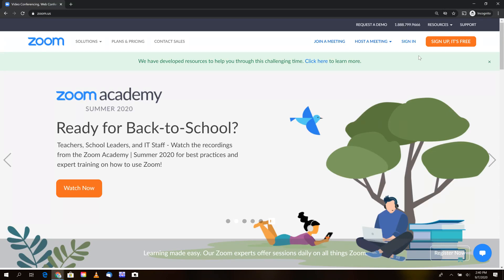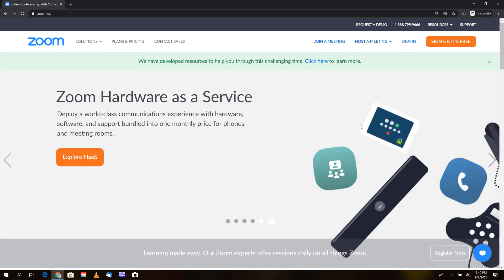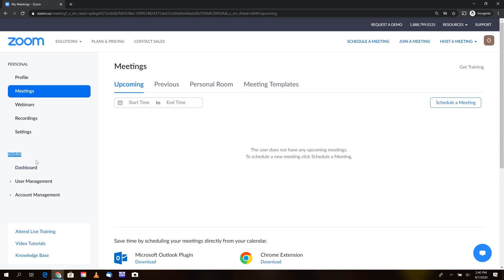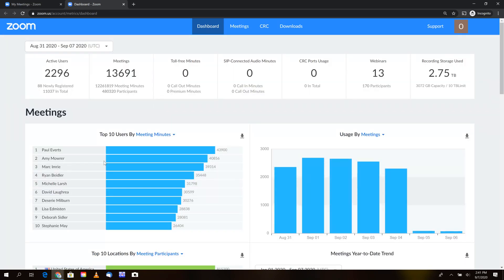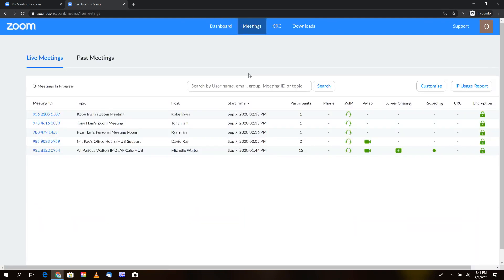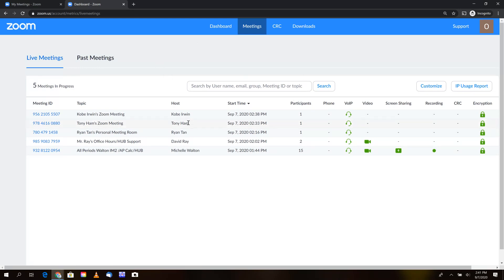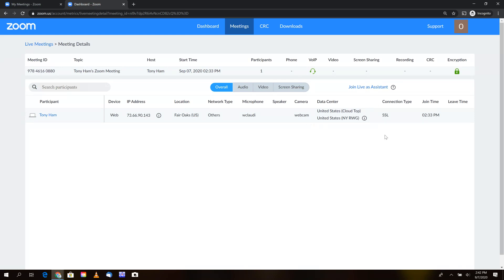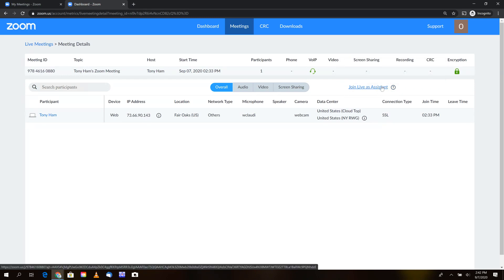How To Join Zoom Meetings Live as an Assistant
In this video, we discuss how to enter any ongoing RJUHSD Zoom meeting using the administrator dashboard and the "Join Live as Assistant" function.